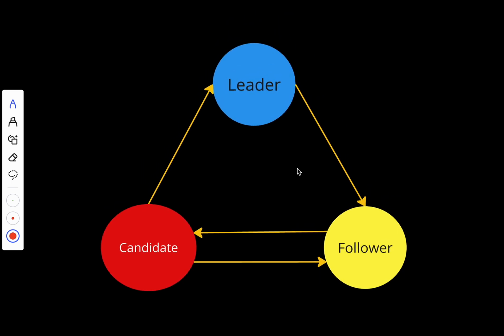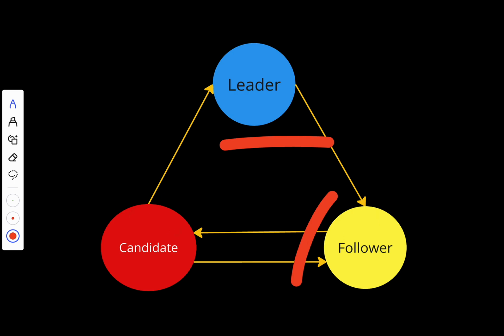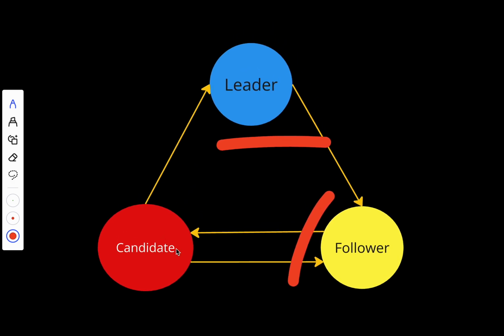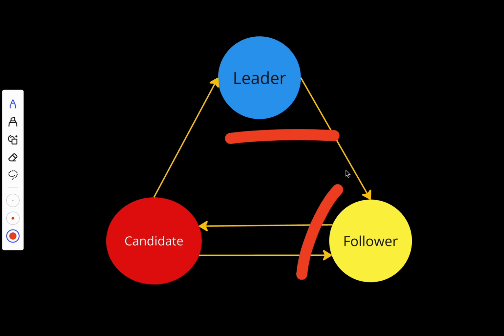Raft Explained – A Leader-Based Consensus Algorithm for Distributed Systems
In distributed systems, we need all servers to agree on the same sequence of events—like database writes or configuration changes—even if some servers fail. Raft’s goal is to keep this log of events consistent across all servers in the cluster. By using a single leader to coordinate, Raft provides a straightforward approach to achieving consensus.